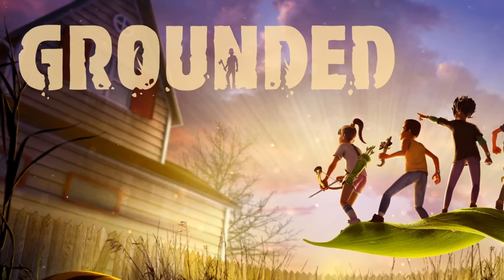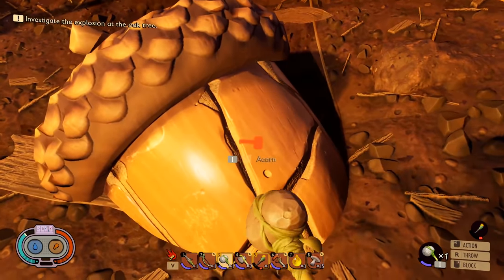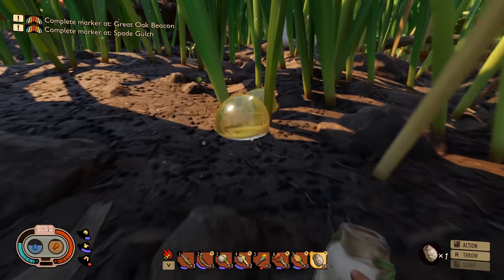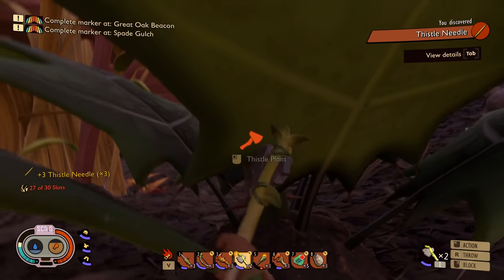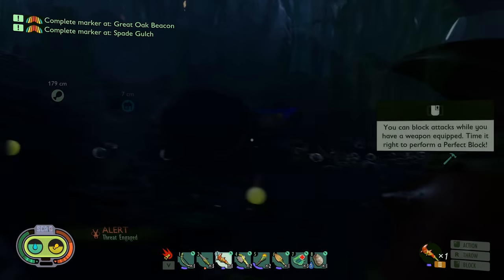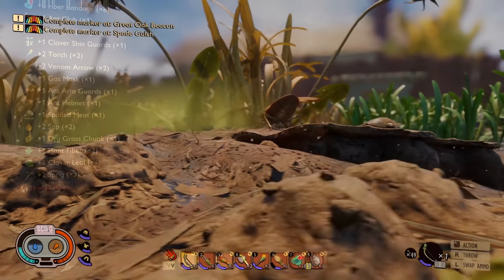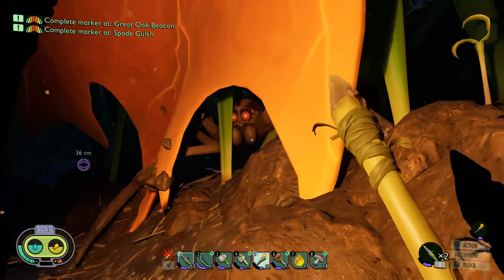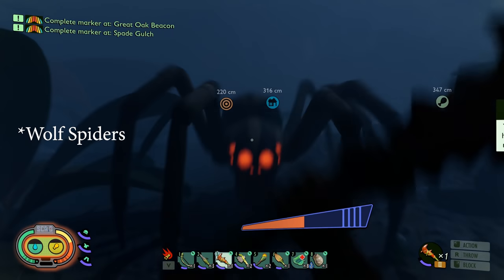Grounded Beginner's Guide in 7 Minutes - Tips and Tricks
Grounded just hit Early Access and it's from your friendly neighborhood studio, Obsidian Entertainment. Grounded is a survival game but with a fun and sometimes horrifying twist. You play as a shrunk kid out on the yard and face off against bugs that are now much bigger than you. Including spiders. If you have a sensitivity to spiders close your eyes now.

It has the survival mechanics of games like The Forest but has RPG elements that remind me more of Terraria. It also supports co-op up to 4 players. And it's amazing!

In this video we will cover all the knowledge you will need to get started in the game. First let's talk about how to meet your bodily needs. In the bottom left you'll find your Stamina, Thirst, Hunger, and Health. Sometimes the top of your SCA.B will pop up letting you know you're near a lab or objective.

When you need water, Still water is a last resort as it does hydrate you but makes you sick. Your next best source is droplets of water, juice, or soda. You'll see these gathering on the ground and more commonly collecting on the end of grass blades. Walk up to the grass blade, hit it, and the droplet will fall. You will be collecting droplets and consuming them, storing them in your canteen, or in a water container.

You can eat mushrooms and various small portioned snacks that give fill your hunger meter slightly. Collect air quote "meat" from gnats, weevils, aphids, or grubs for example and cook them on a Roasting Spit. Hot tip: once the food has stopped rotating it is done. Meat does spoil over time so be wary.

Next you'll be unlocking crafting recipes by finding new items in the game and analyzing them at a Field Station or Lab. If you have not analyzed an item to extract its recipes it will have a red dot on it in the upper right corner.

Thistle is not collected it is harvested from a Thistle plant that looks like this. Spider Webs are harvested as well and currently only come from webs that are strewn across a gap like this. The tented web funnels you find out in the open are not interractive.

There are plenty of options for building a base both in style of construction and placement. However, keep in mind that the bases in Grounded can be leveled if a big enough swarm comes through. Ants and Larva in particular can be excessively destructive and need to be defended against. Also, sleeping at night can help avoid night raids which can be devastating. RIP my base.

Trail Markers can be placed anywhere and I absolutely adore the icon and marker system in Grounded.

Next, dangerous enemies and combat tips First I love the representation of aggro by making the enemy that is in combat have glowing red eyes. It's a great tell. Your first combat steps will likely be with Gnats and Mites. Gnats are a nuisance at best. Mites can be side-stepped when they leap.

Ants come in two kinds: Worker Ants and Soldier Ants. Both can be deadly, but the real strength of Ants is in their numbers. If you let a wounded Ant get away or kill one where others can see — you run the risk of being swarmed.

Stinkbugs have a massive amount of health and when you get near them they will release a deadly gas. You can craft a Gas Mask to combat this.

Now let's talk about the apex predator in Grounded. Spiders. In Early Access you will see two kinds: Wolf Spiders and Orb Weavers. Wolf Spiders tend to wander alone but are fast and viscous. When fighting either spider you want to be geared up and have preferably Tier II weapons or higher. Learning to Perfect Block, that is blocking the instant an attack hits you, will make killing spiders much easier. Even if you get a partial block you will reduce the damage you take.

Orb Weavers are a different beast. Be careful because Orb Weavers are often found together. They also have a ranged attack if you get too much distance, they can be fast, and they also have an AoE Toxic slam attack. You can also craft items with high stun rates and try to work this into your strategy.

Since the Orb Weavers aren't quite as fast as the Wolf Spiders, you can side strafe attack them with practice.

Stay up to date on what I'm doing!